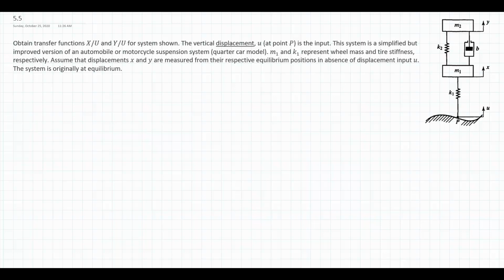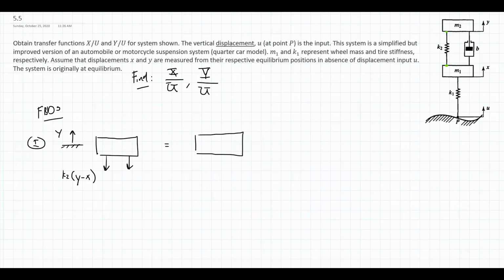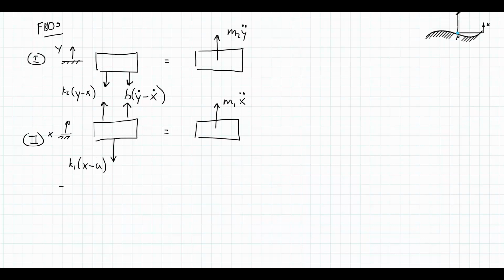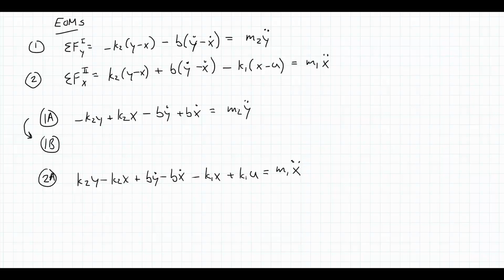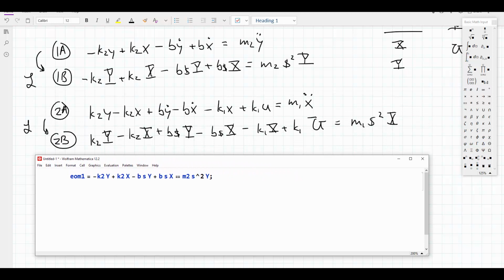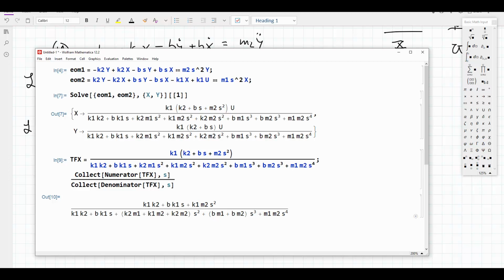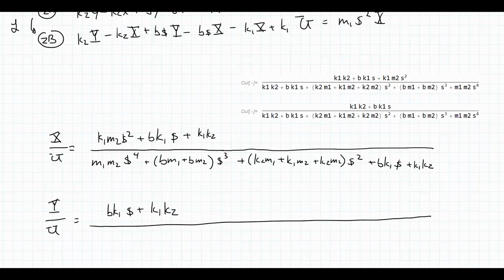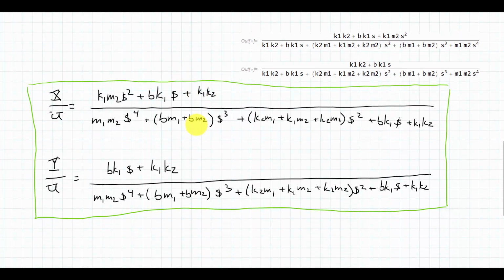ME 357 05 G Transfer Function of a Quarter Car Model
In this ME 357 System Dynamics lesson, we build a 2-degree-of-freedom quarter car suspension model that includes the tire or wheel mass (unsprung mass). We derive two transfer functions in the frequency domain: X(s)/U(s) for the wheel displacement and Y(s)/U(s) for the chassis displacement, where U(t) is the road input (base displacement).

Model overview
- m1 = tire or wheel mass (unsprung mass), displacement x(t)
- m2 = chassis mass (sprung mass), displacement y(t)
- k1 connects the tire mass to the road input u(t)
- k2 and b connect the chassis to the tire (spring and damper in parallel)

Workflow
1) Draw free-body diagrams for each mass
2) Write the two equations of motion
3) Take the Laplace transform (zero initial conditions)
4) Solve the coupled algebraic system (Mathematica)
5) Write X(s)/U(s) and Y(s)/U(s) in standard form

Final transfer functions (standard form)
Let D(s) = m1*m2*s^4 + b*(m1+m2)*s^3 + (k2*m1 + k1*m2 + k2*m2)*s^2 + b*k1*s + k1*k2

X(s)/U(s) = (k1*m2*s^2 + b*k1*s + k1*k2) / D(s)
Y(s)/U(s) = (b*k1*s + k1*k2) / D(s)

Related videos and playlists (from this channel)

Timestamps
0:00 Quarter car model setup and what is different (tire mass included)
0:51 Free body diagrams plan (one per mass)
3:13 Forces on the tire mass m1 (including road input u)
5:00 Two equations of motion (sum of forces)
7:22 Laplace transform to the s-domain (equilibrium initial conditions)
8:54 Count inputs and outputs (two outputs, one input)
9:38 Solve the coupled system in Mathematica
11:17 Extract and clean up X(s)/U(s)
13:00 Extract and clean up Y(s)/U(s)
13:43 Write both transfer functions in descending powers of s
16:10 Recap of the full method and common modeling choices